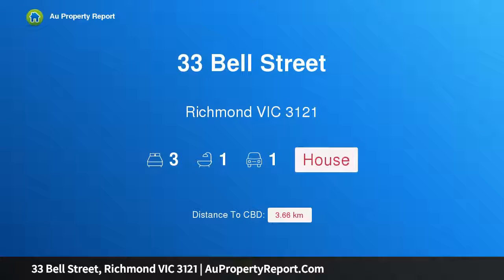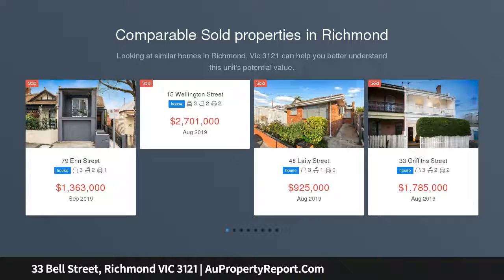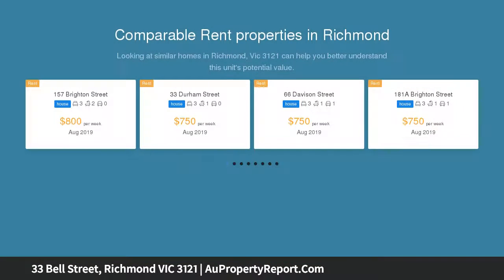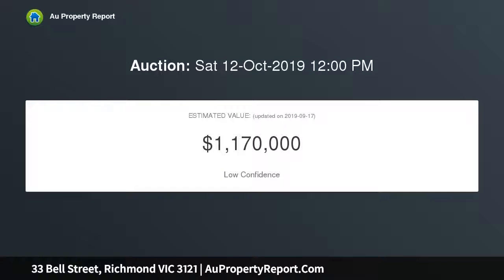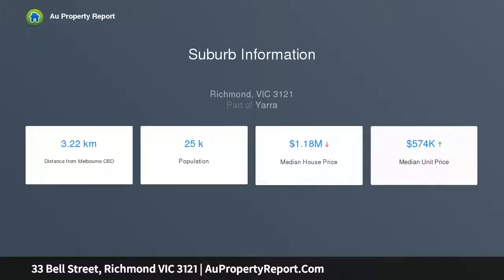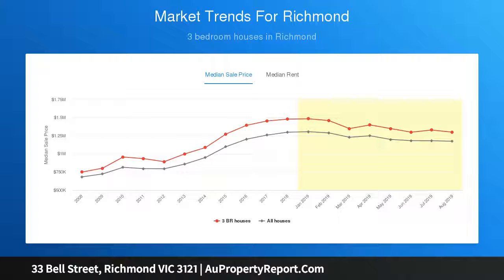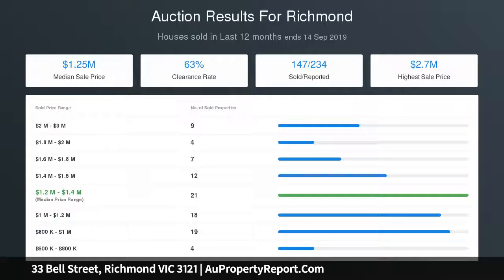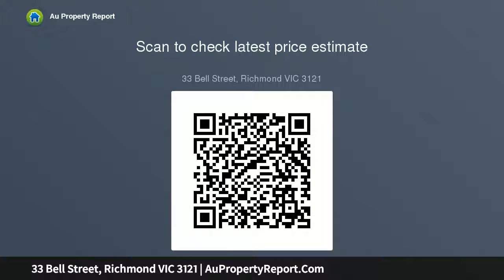33 Bell Street, Richmond VIC 3121 | AuPropertyReport.Com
33 Bell Street, Richmond VIC 3121
Property Type: house
Bedrooms: 3
Bathrooms: 3
Car Space: 1
POSITION PERFECT….